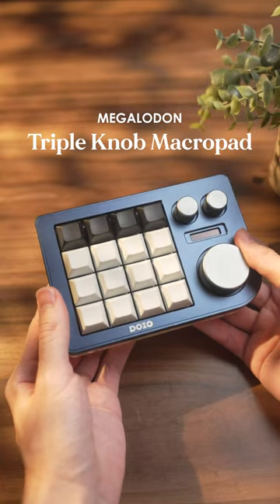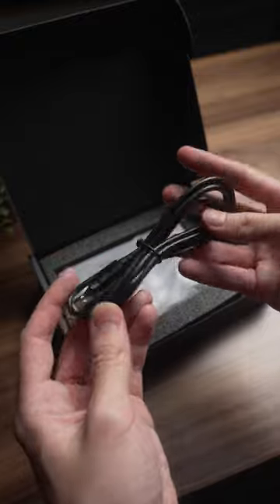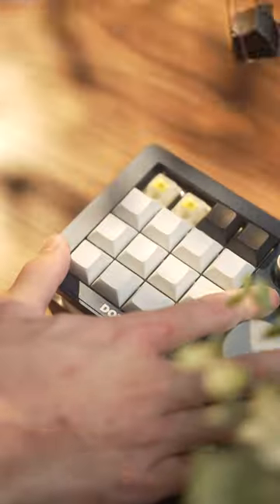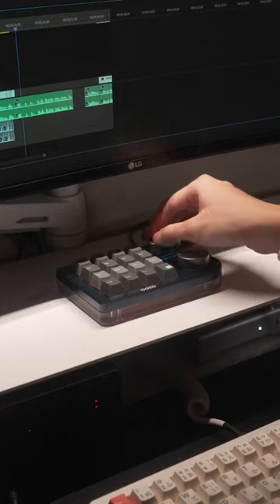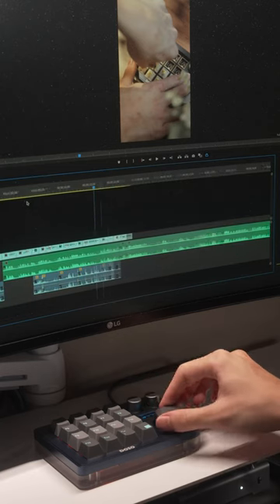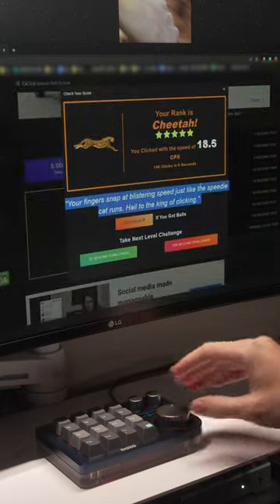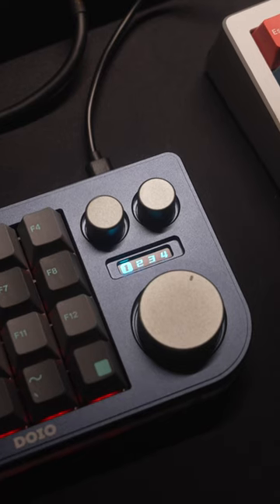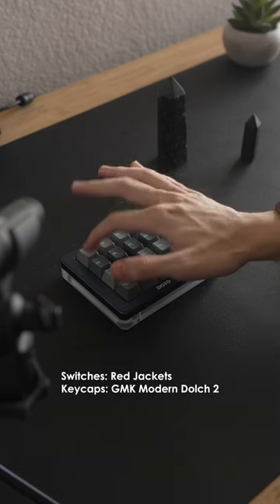Best Productivity Macropad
The Megalodon Triple Knob Macropad, a very powerful tool.